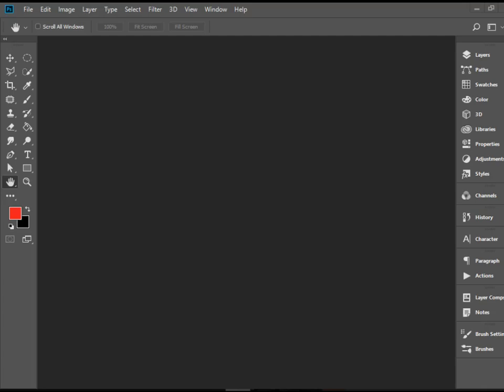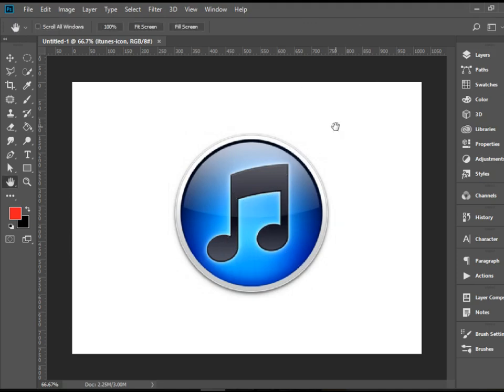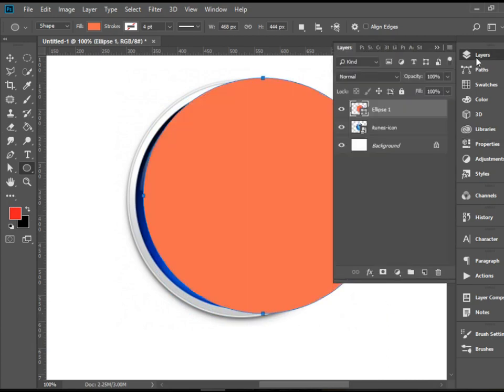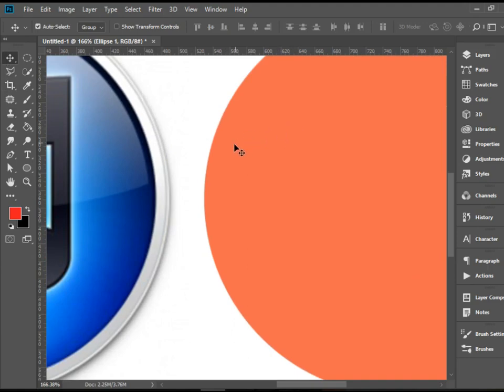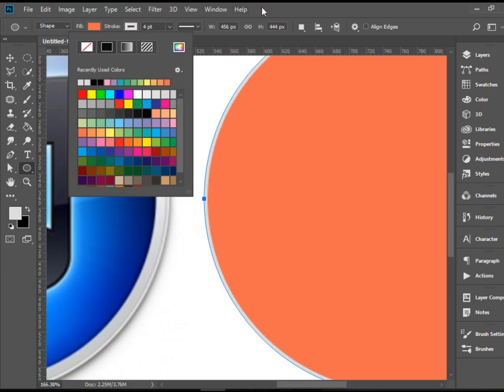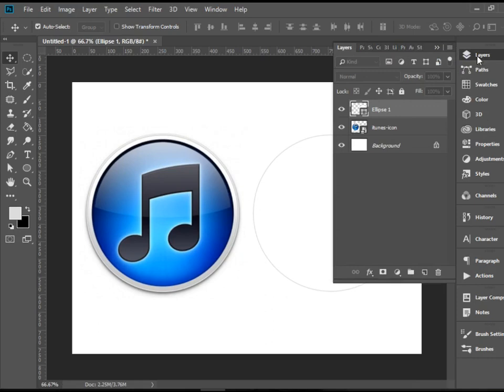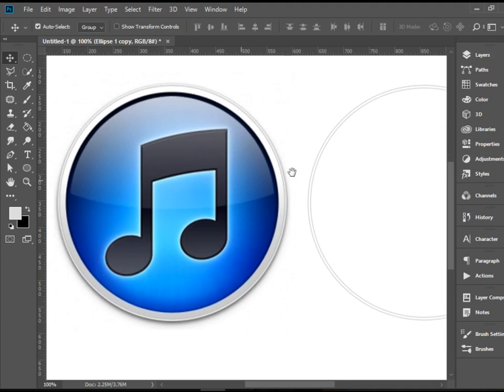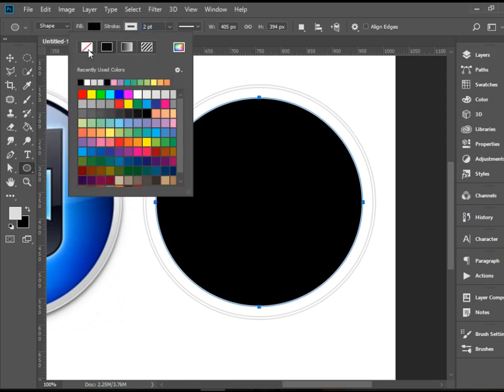Drawing iTunes Logo in Photoshop